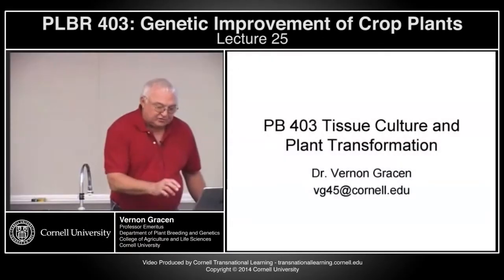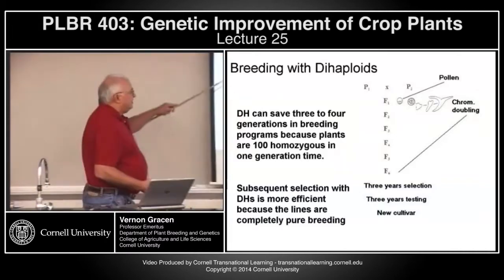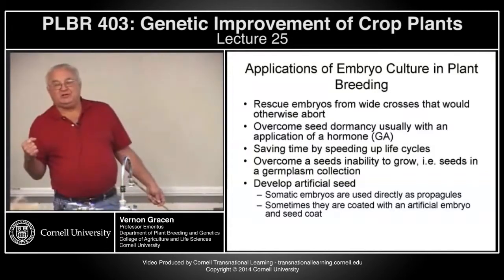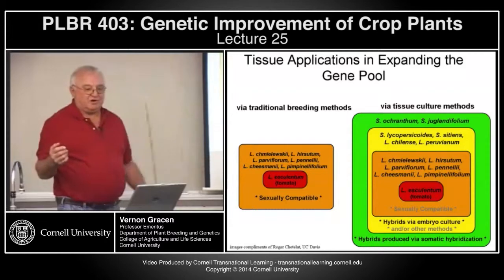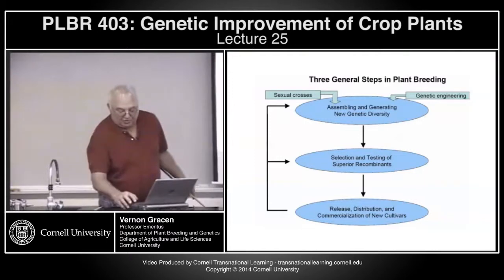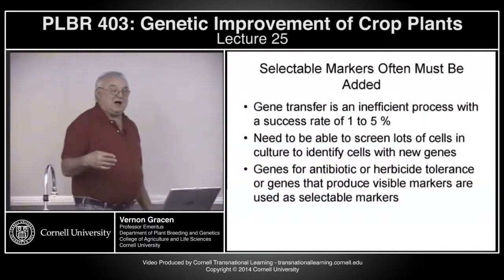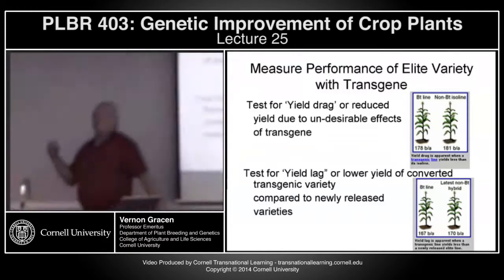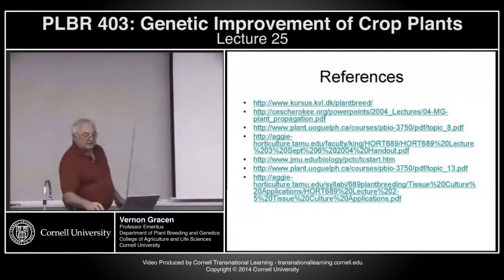plbr403 - Genetic Improvement of Crop Plants - Lecture 25